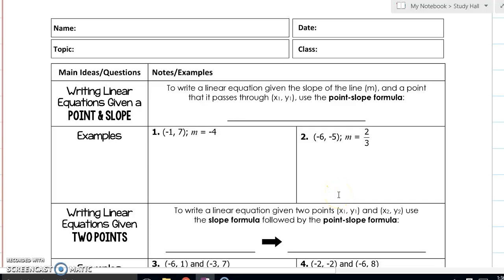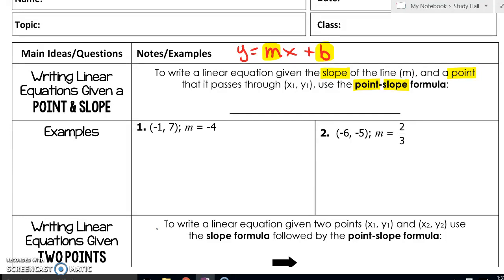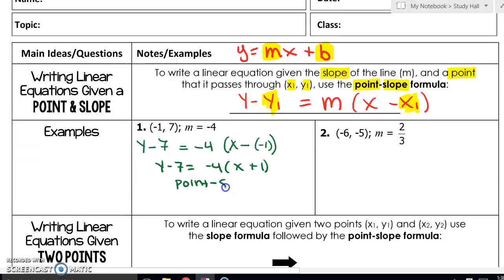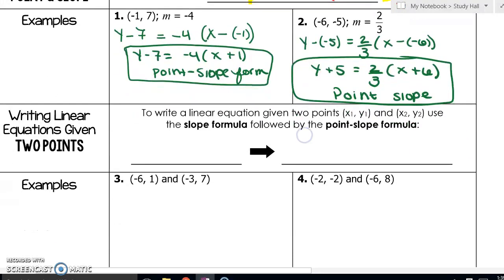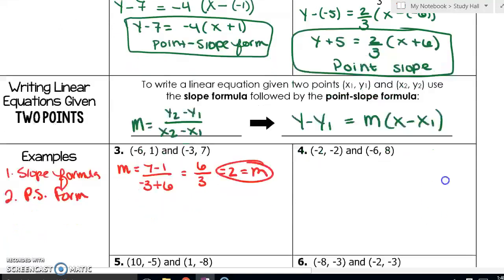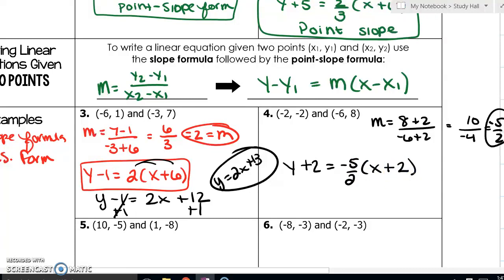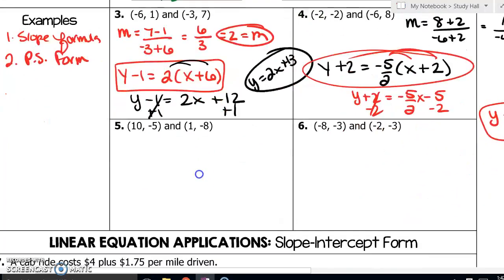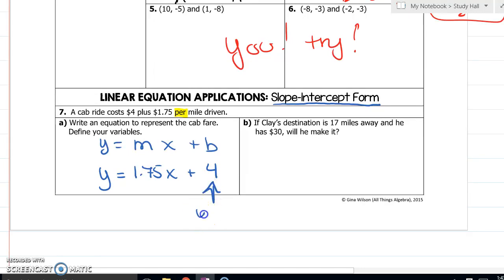Point Slope Form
Notes on Point Slope Form